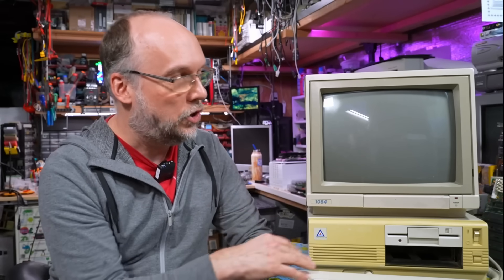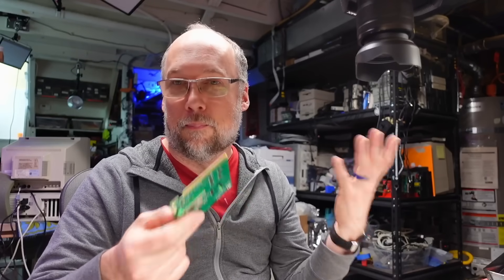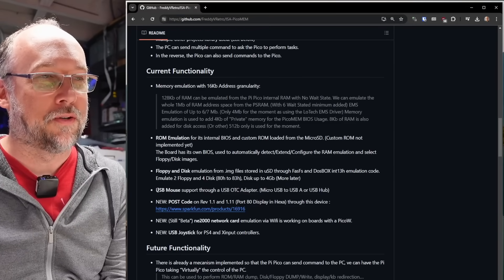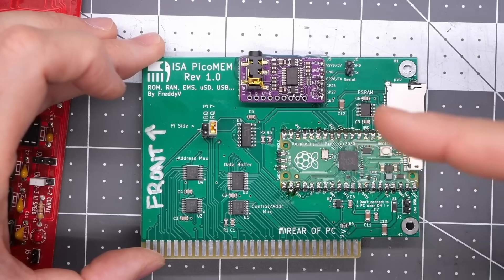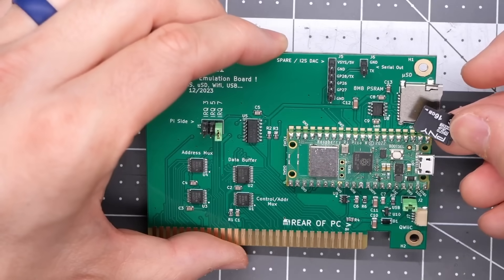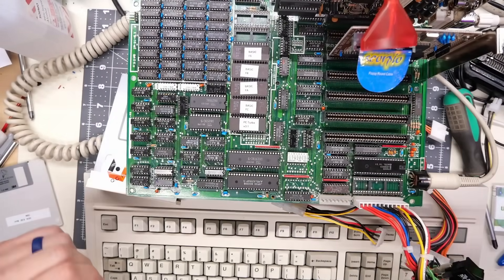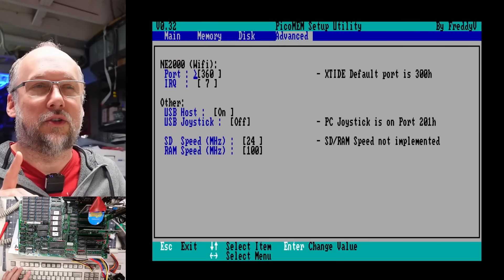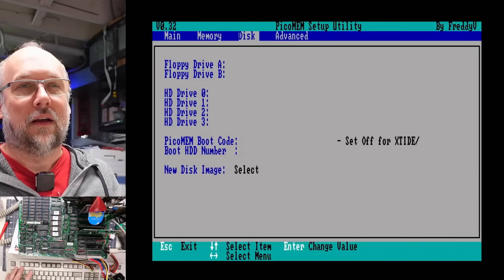The PicoMEM is an amazing software defined ISA card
It's time for another awesome software defined ISA card using a Raspberry Pi Pico RP2040: The PicoMEM. This card does far more than just add memory to the computer, it adds just about everything you might possibly need for your old 8088/8086 based system!

-- Links

-- Tools

Elenco Electronics LP-560 Logic Probe:

Hakko FR301 Desoldering Iron:

Head Worn Magnifying Goggles / Dual Lens Flip-In Head Magnifier:

Heat Sinks:

--- Instructional videos

--- Music

Intro music and other tracks by:
Nathan Divino